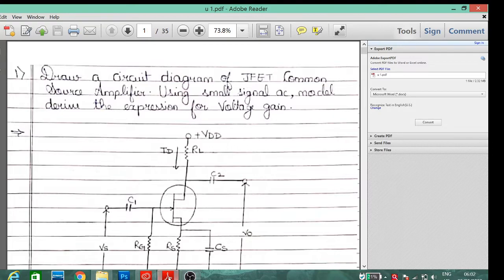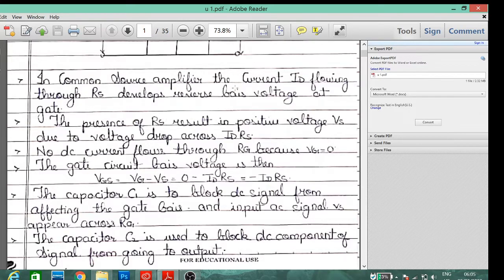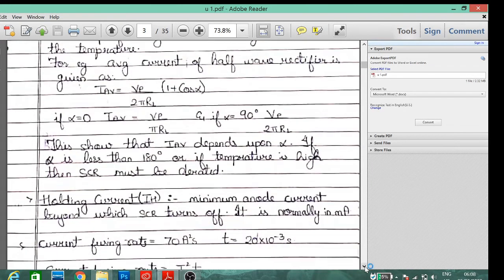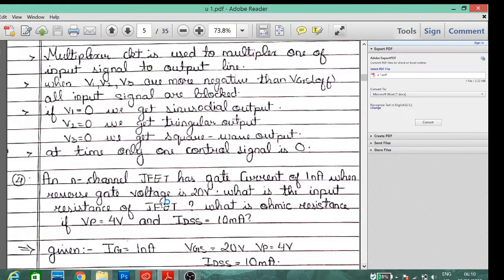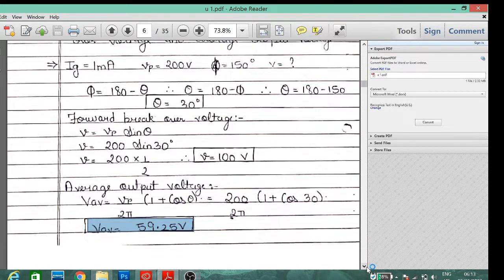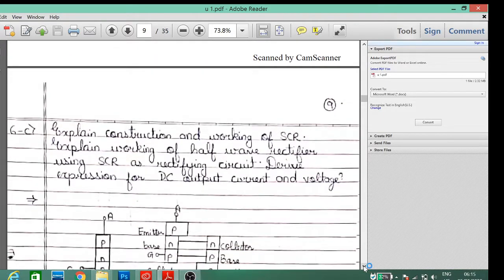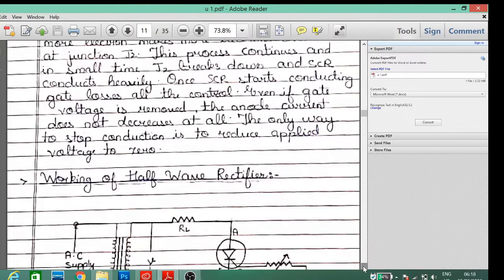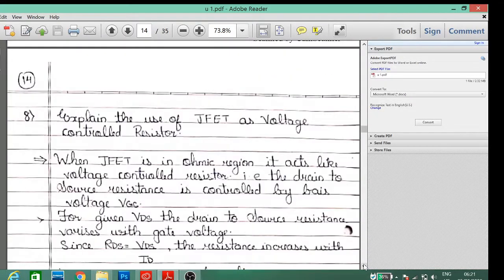Part I-Unit I--Electronic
Crash course for the T.Y. B.Sc. Exams